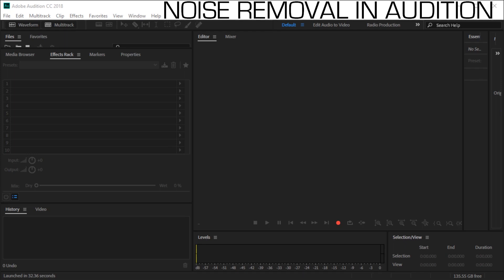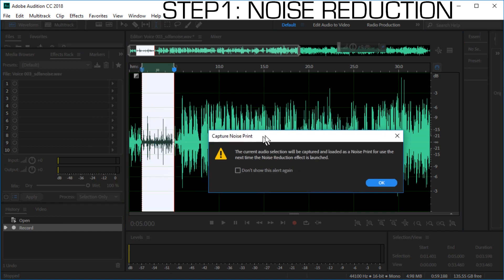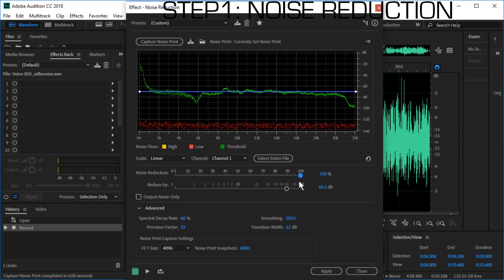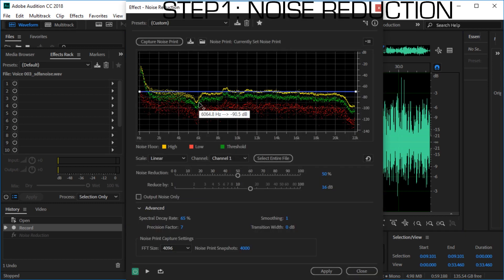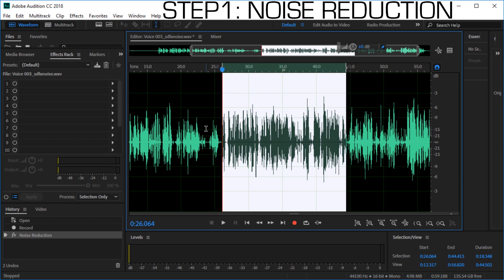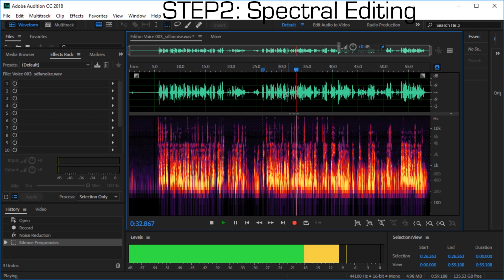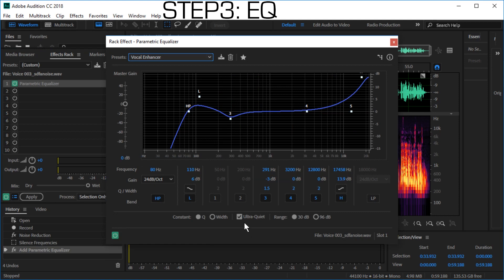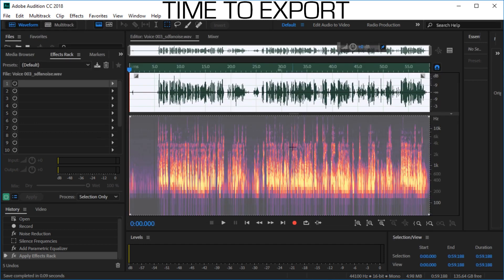Remove Noise from Audio Recording in Audition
Adobe Audition CS6 - 2019 works the same when it comes to noise removal or reduction on Windows or Mac OS X (macOS). Three steps with filters, EQ effects and manual frequency (spectral) editing to rescue your sound recording, interview, monologue or voiceover.